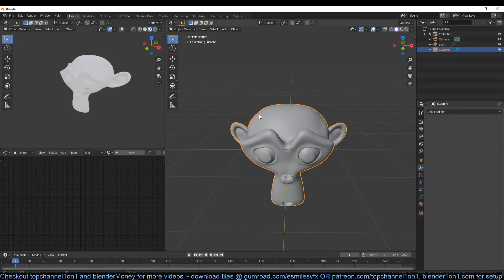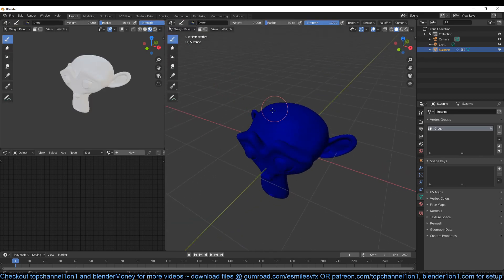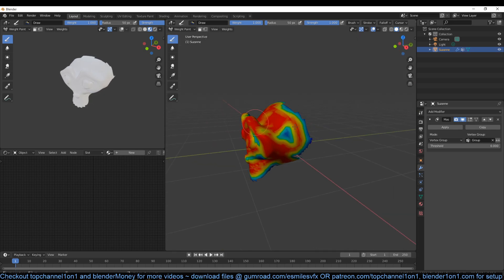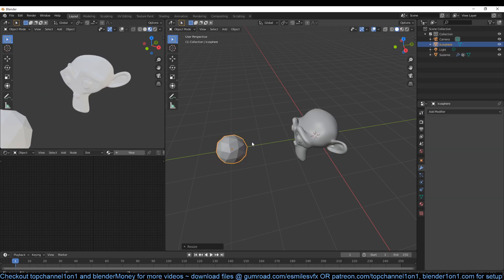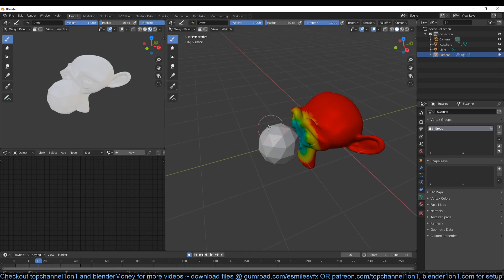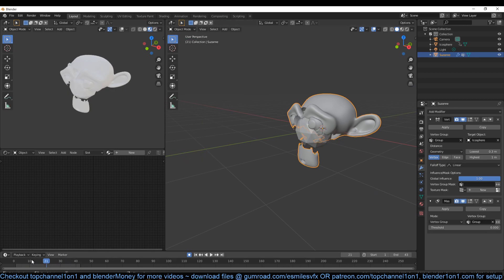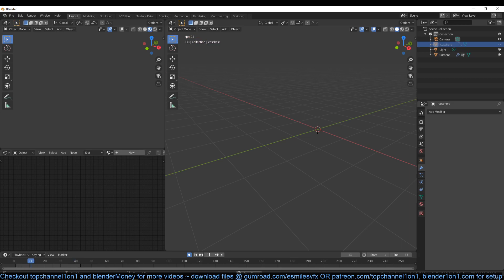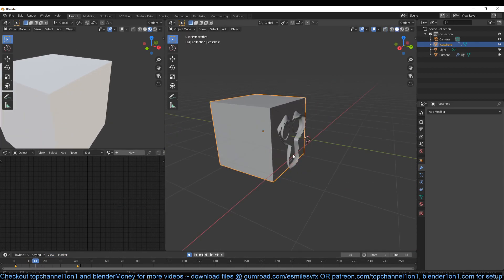how to use the mask modifier in blender 2 8